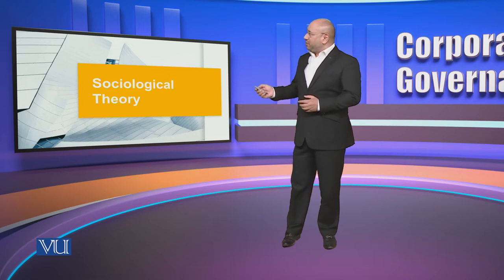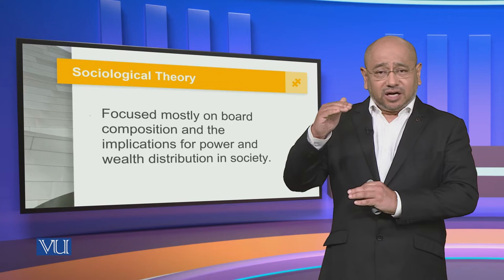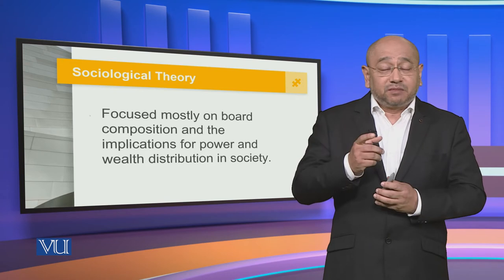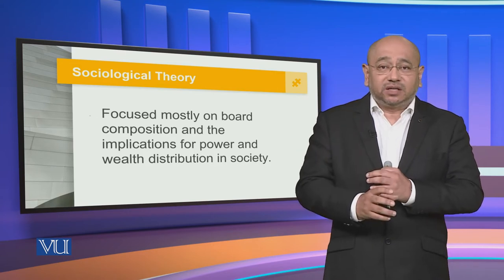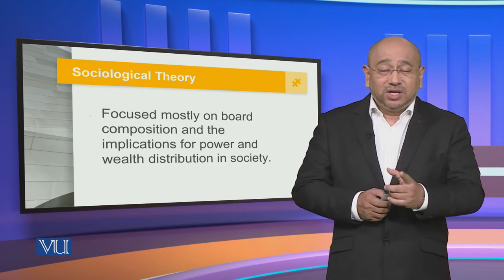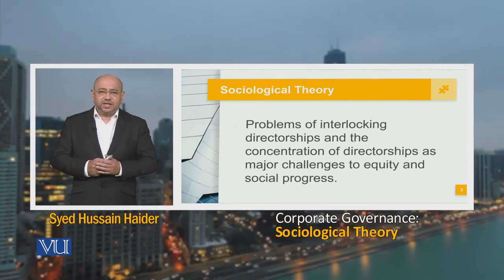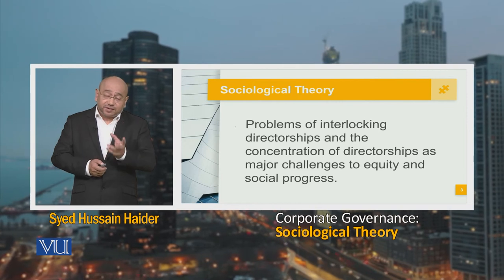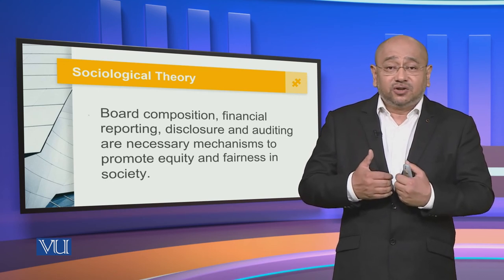Sociological Theory | Corporate Governance | MGT717_Topic019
MGT717 - Corporate Governance,
Topic019: Sociological Theory,
By Syed Hussain Haider